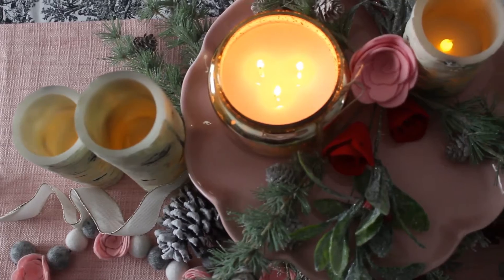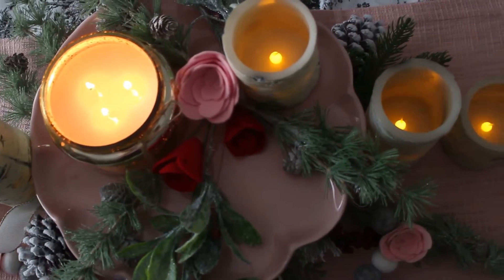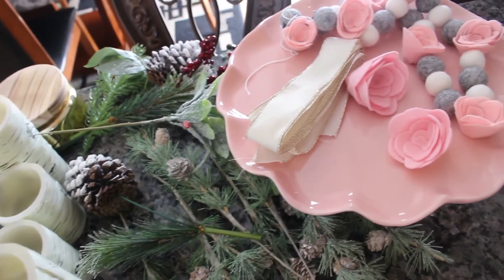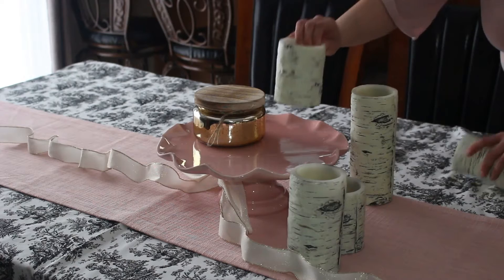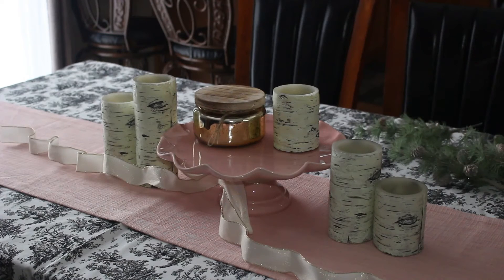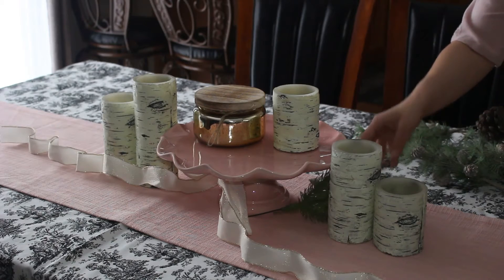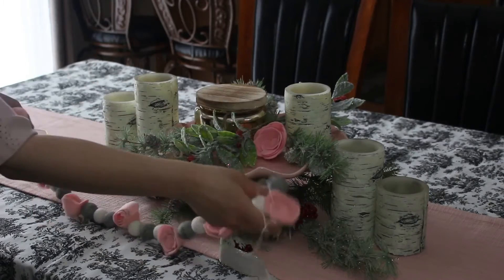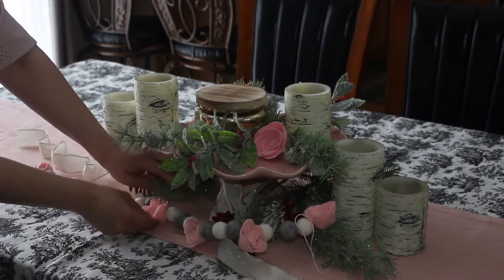💗VALENTINE'S DAY TABLE CENTERPIECE FOR A ROMANTIC AND COZY SETTING.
This tablescape features winter birchwood luminaries and winter picks as well as a soft pink color palette with pops of red. I really enjoyed making this centerpiece and hope that you find some inspiration!